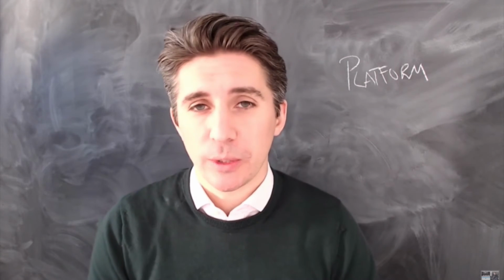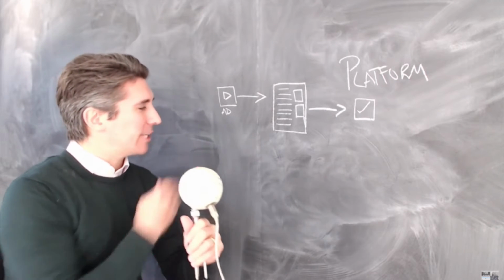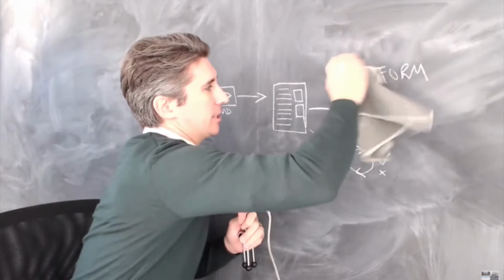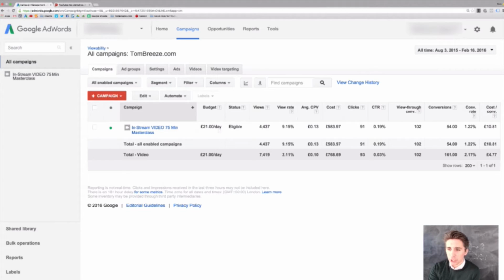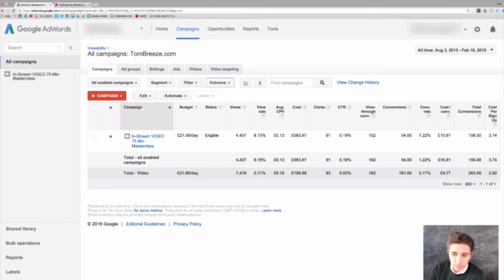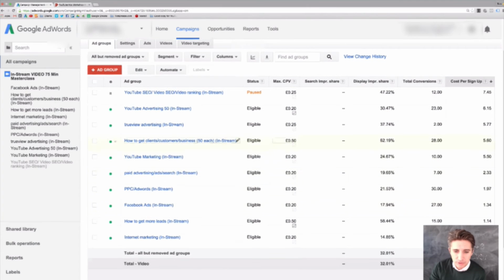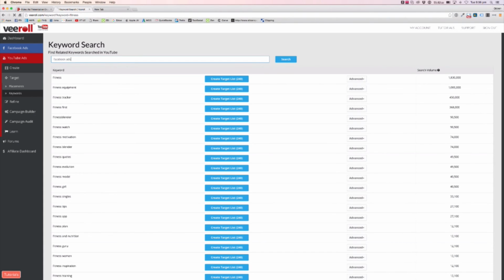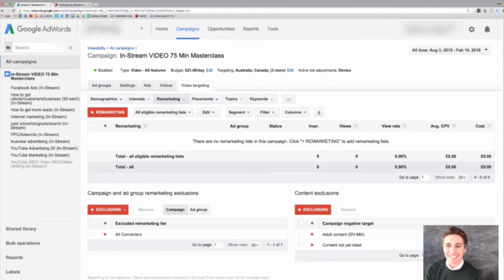Masterclass with Tom Breeze